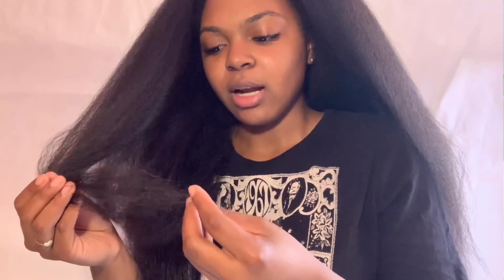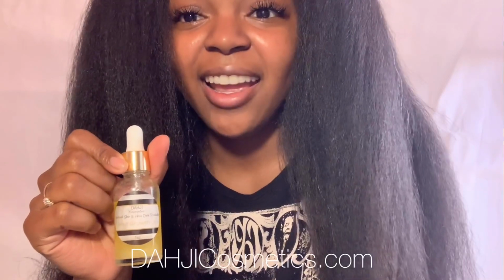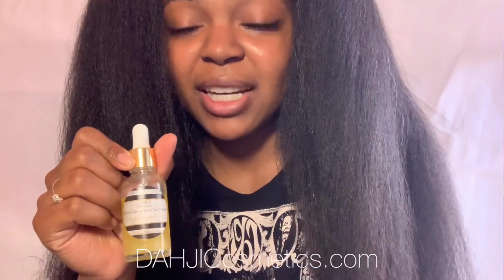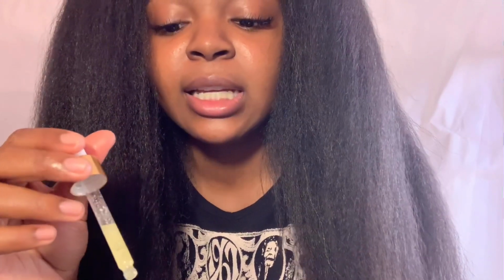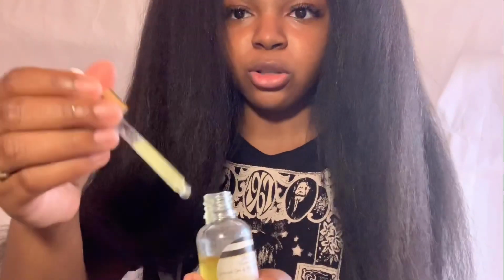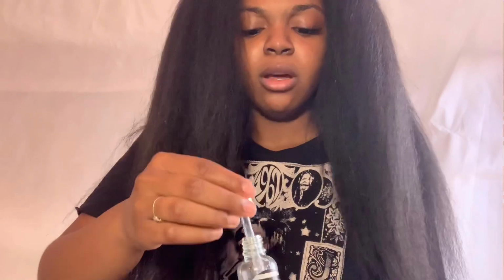Length Retention Tips 💕 | Natural Hair | Wash Tutorial | ItsDahji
Thank you for clicking on my video! Today we are going to be talking about length retention and hair care tips.

Products use:

The Mane Choice shampoo & conditioner